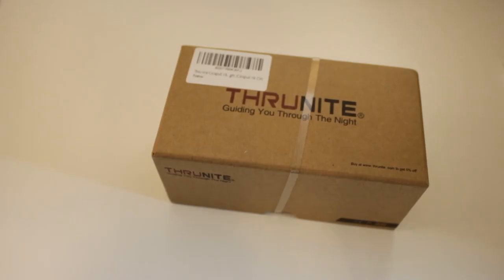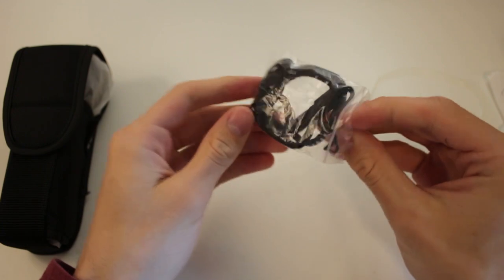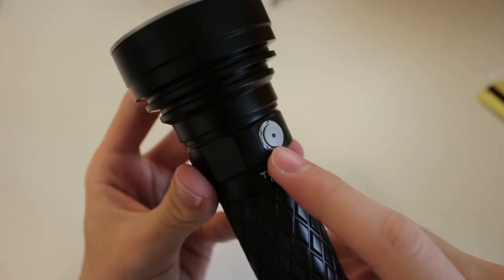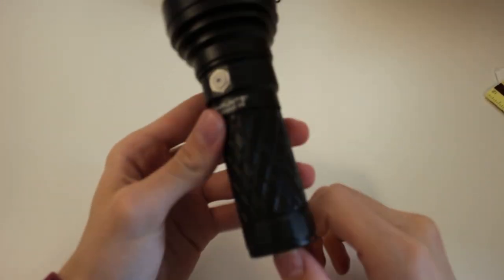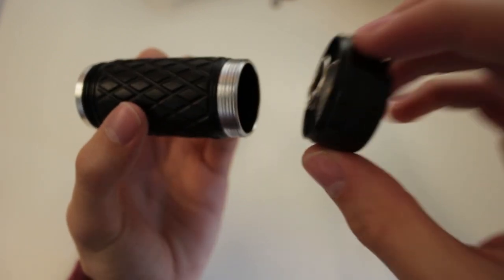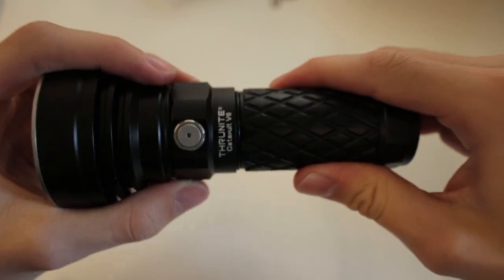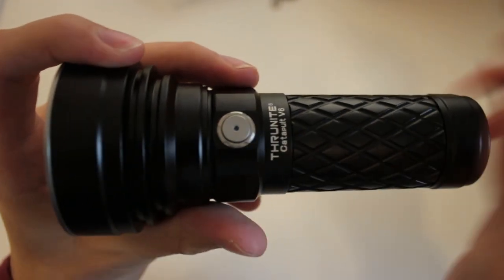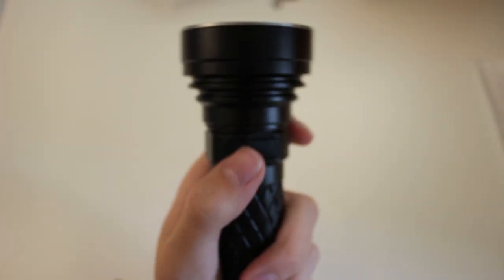Thrunite Catapult V6 [In-Depth Review]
A thorough, in-depth review of the Catapult V6 rechargeable flashlight, a really awesome product from Thrunite. I tried to provide as much information as I could based off of my real-world experience with this flashlight.

This is my first review with my new camera and I am still trying to work it out, so I apologize if the image is slightly out of focus in portions of the video.

If there is anything you think I should improve or products I should review, please leave your suggestions in the comments below, they would help me out a lot.

TIMESTAMPS:
INTRO + Stupid box that nobody cares about: 00:00
BUILD: 02:49

INTERFACE: 10:32
OUTPUTS/RUNTIMES: 12:13
CHARGING: 14:41
THERMALS: 16:14
LOW-VOLTAGE PROTECTION: 17:13
BEAM QUALITY: 17:52
BEAMSHOTS: 20:38
ASSESSMENT: 24:40
OUTRO: 26:16

Camera: Canon SL2 + Kit lens